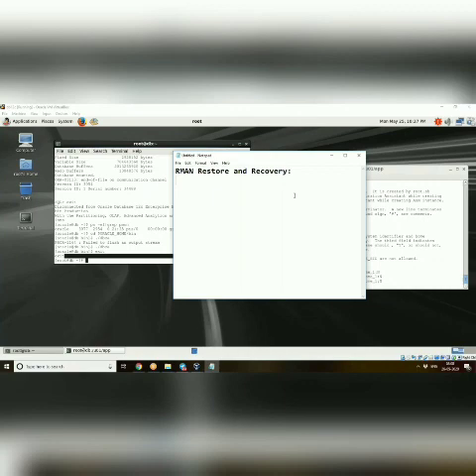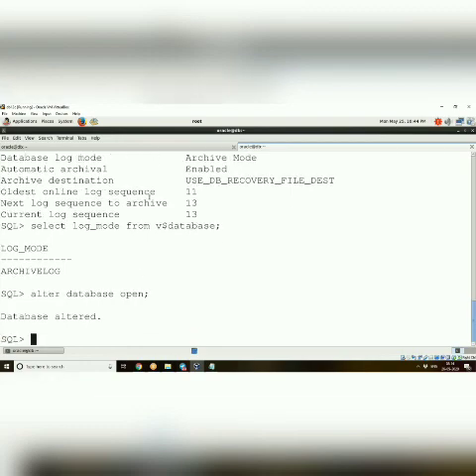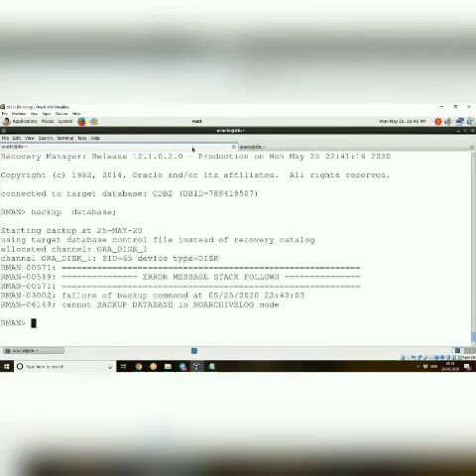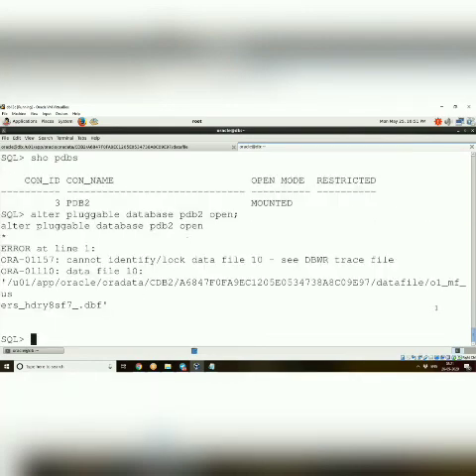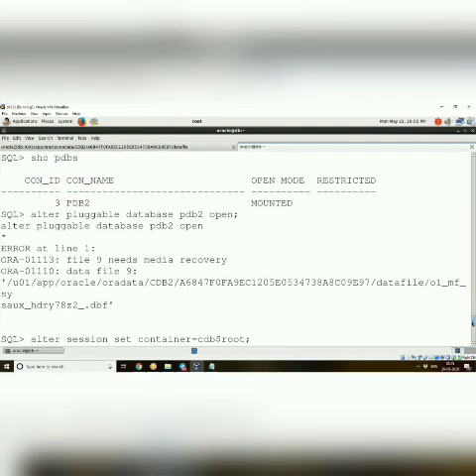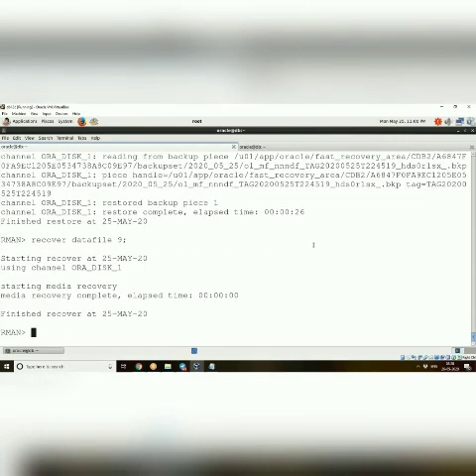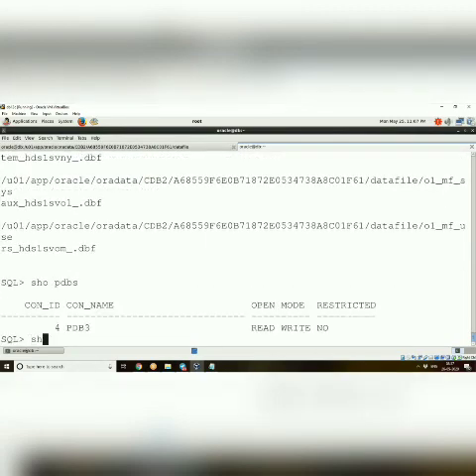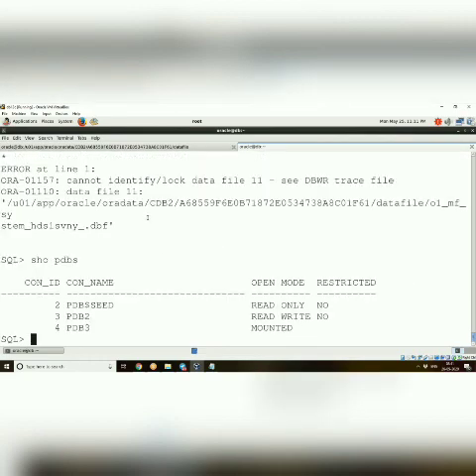Oracle 12.2 PDB Restore and Recovery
This Video explains the implementation of Oracle 12.2 PDB Restore and Recovery Techniques.